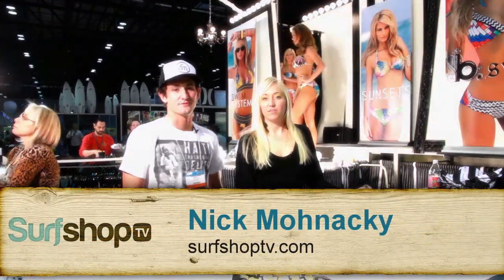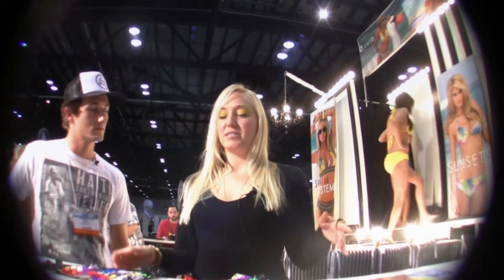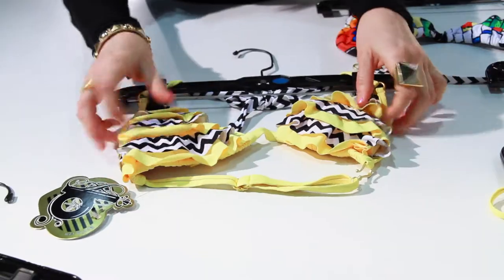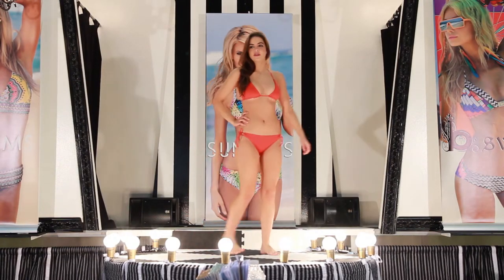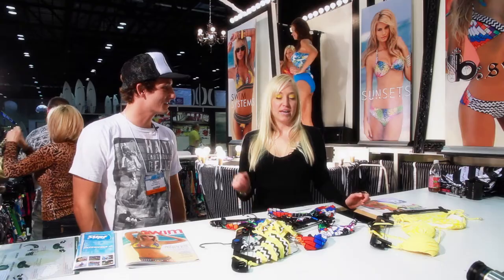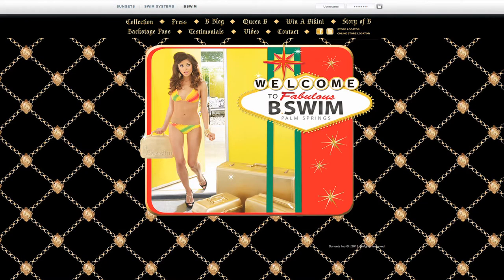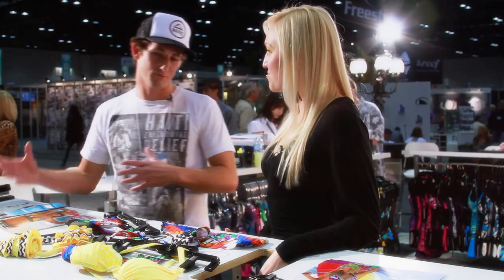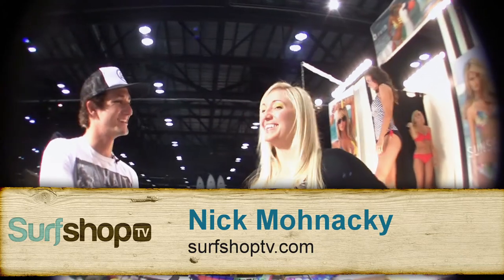B Swim Swimsuit Fashion Designer Nikol Roberts 2011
Interview with B Swim swimsuit fashion designer Nikol Roberts at the Surf Expo 2011.